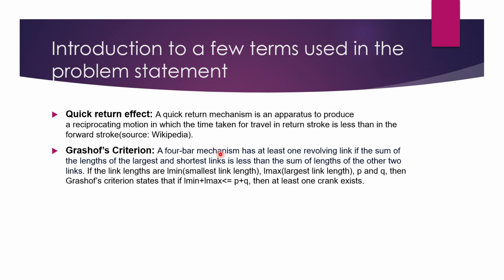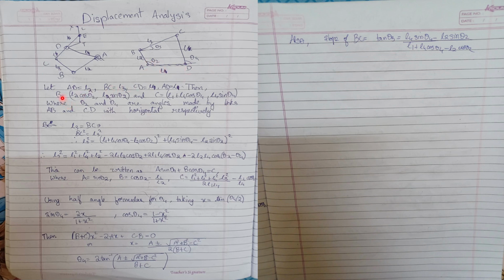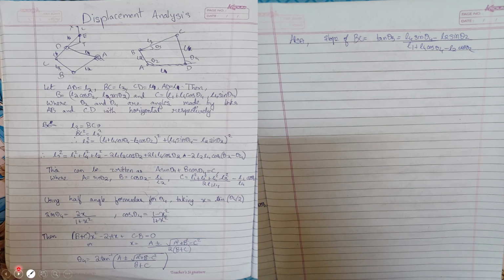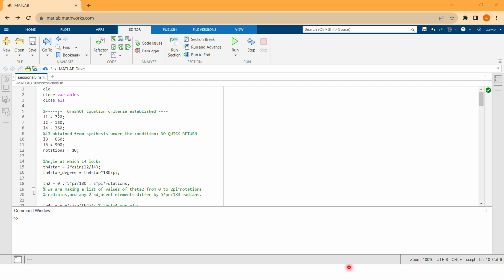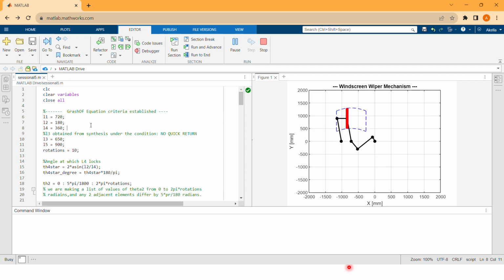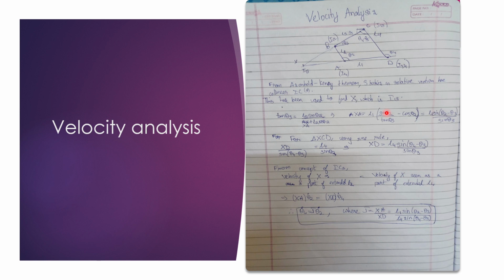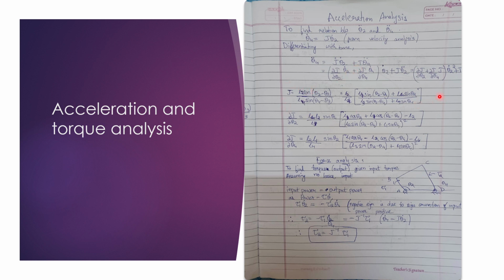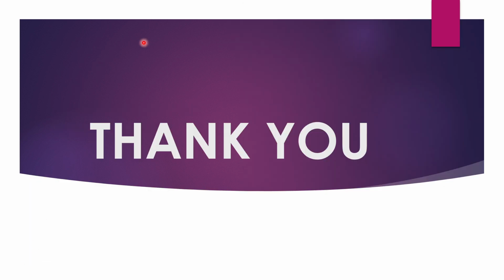Mechanism Sessional Tutorial 5-Windscreen Viper Mechanism